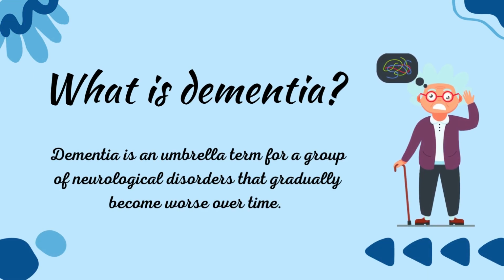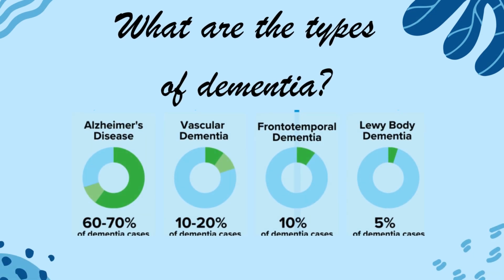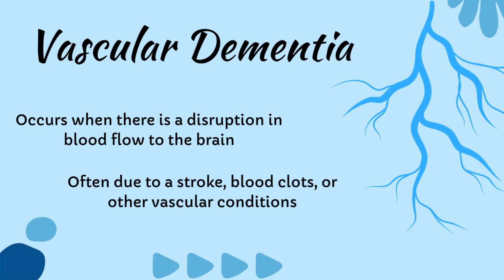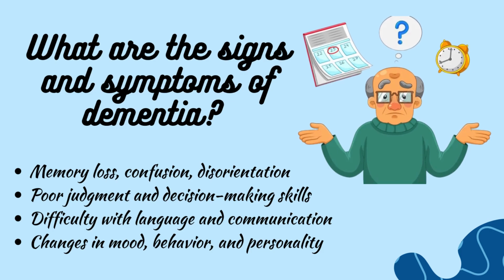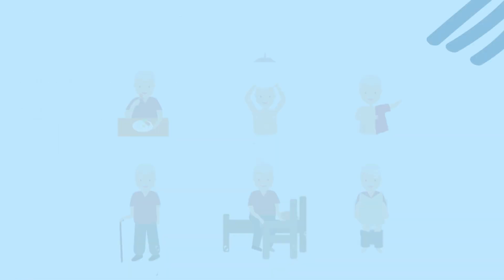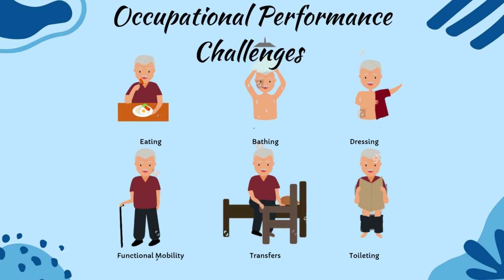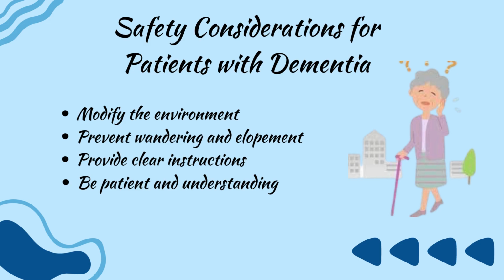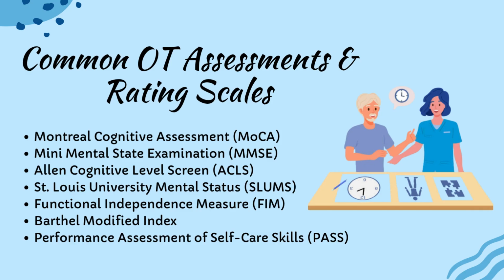DEMENTIA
OTH 5245